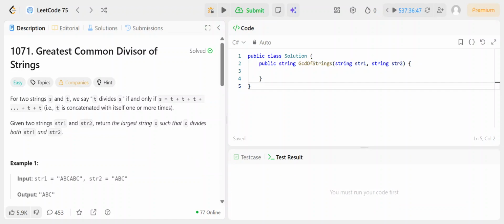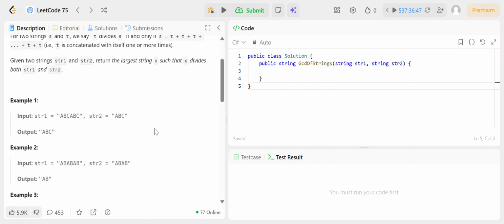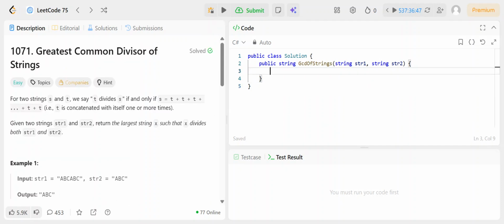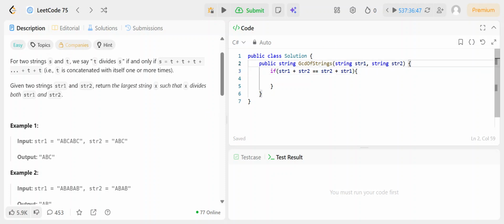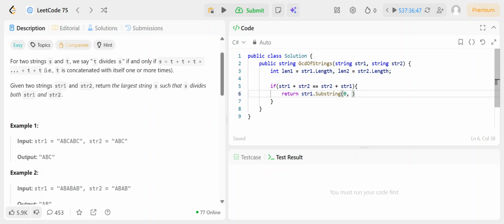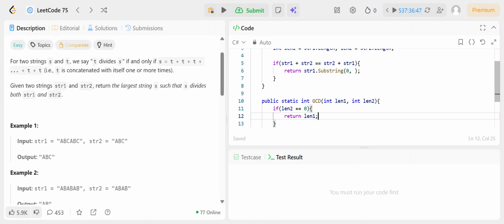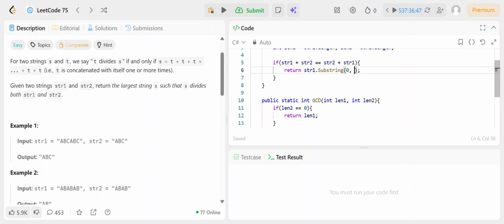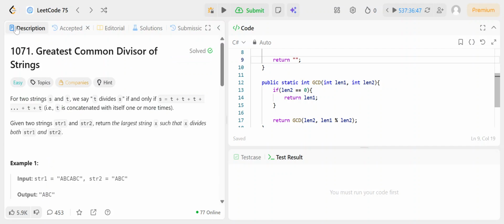LeetCode Problem 1071: Greatest Common Divisor of Strings | Recursive GCD Solution in C# Explained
Here's my solution to the LeetCode Problem 1071: Greatest Common Divisor of Strings, implemented in C# using a Recursive GCD Approach. 🚀

💡 Problem Overview:
The task is to find the greatest common divisor (GCD) of two strings. The basic idea is to check if one string is simply a repeated pattern of the other and calculate the GCD of their lengths to find the common base string. This solution uses mathematical GCD to efficiently determine the result.

✅ What You'll Learn in This Video:

How to combine string concatenation checks with GCD calculations for solving this problem.
A mathematical insight into string repetition and pattern matching.
Step-by-step walkthrough of the recursive GCD implementation in C#.
🔔 Code Highlights:

Time Complexity: O(n + m), where n and m are the lengths of the two strings, and checking string concatenation is linear.
Space Complexity: O(log(min(n, m))), due to the recursion stack for the GCD function.
Core Insight: The solution leverages the property str1 + str2 == str2 + str1 to determine whether the strings can share a common divisor. If they do, the GCD of their lengths determines the substring representing the greatest common divisor.
💡 This problem is an excellent exercise in combining string manipulations with mathematical concepts. It's a must-know for understanding efficient ways to solve pattern-based challenges in coding interviews.